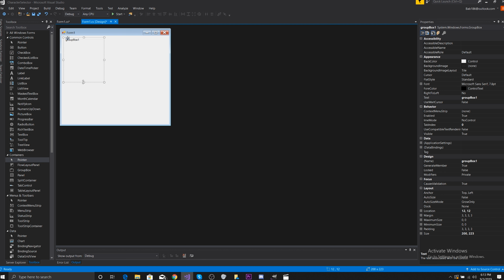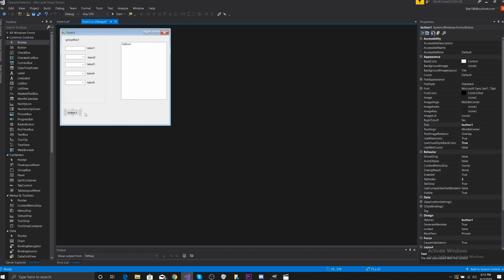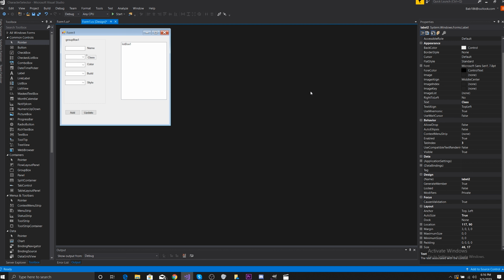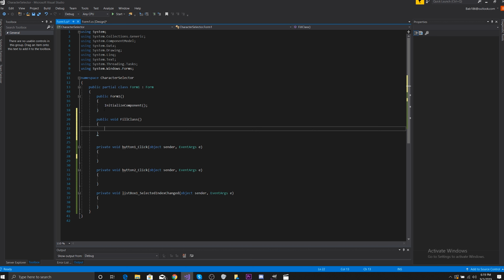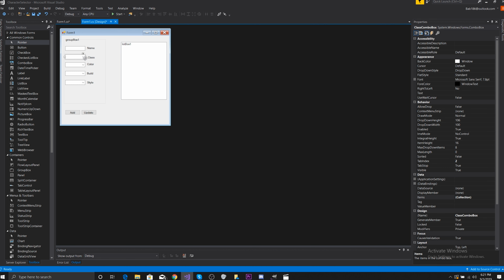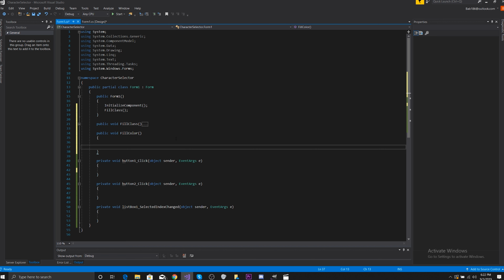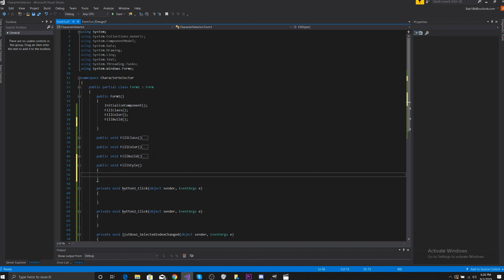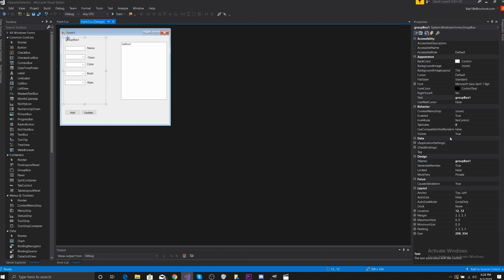C# Froms Project 1 Part 1: Character Selector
Today We Will Make Our First Project, A Character Selector. Part 1 is to set up the project.